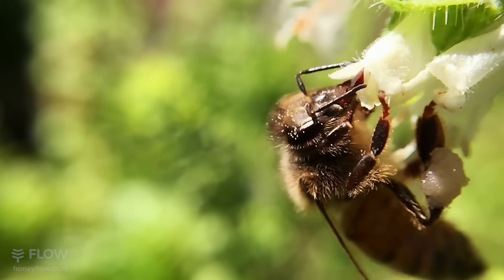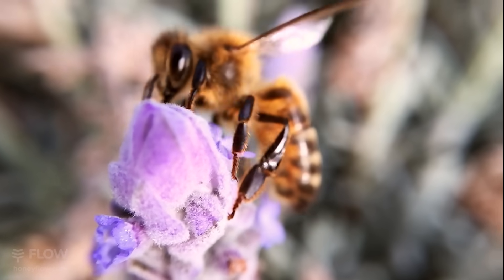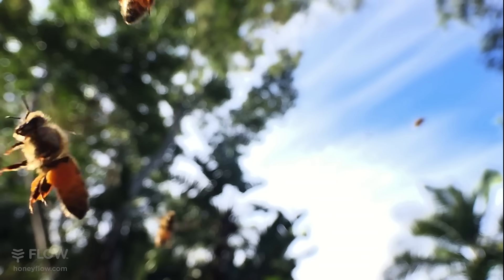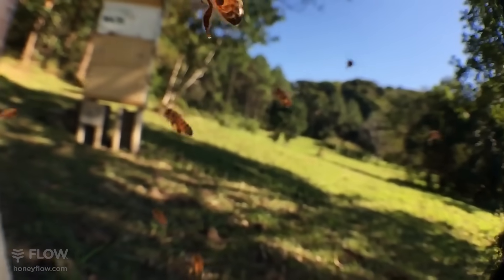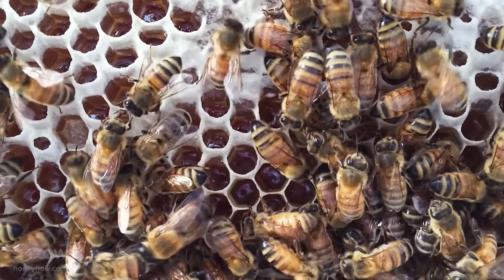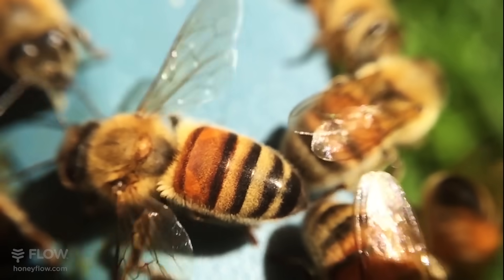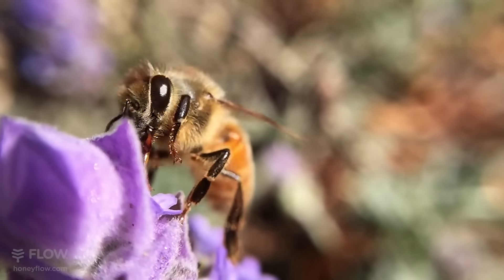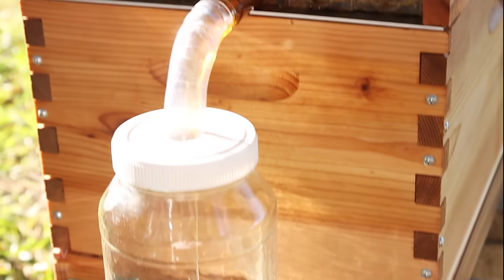How bees turn nectar into honey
Bees put an extraordinary amount of work into turning nectar into honey. They visit hundreds of flowers during each nectar run and then use their own bodies to reduce the high water content. Watch how they do it...